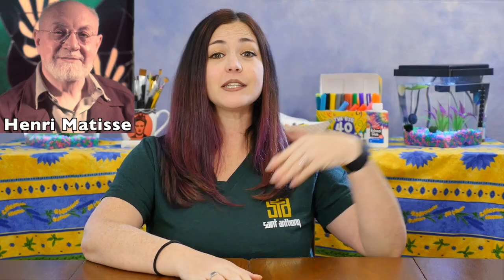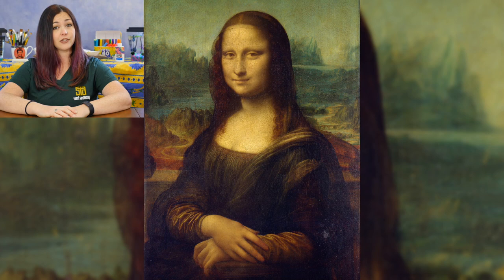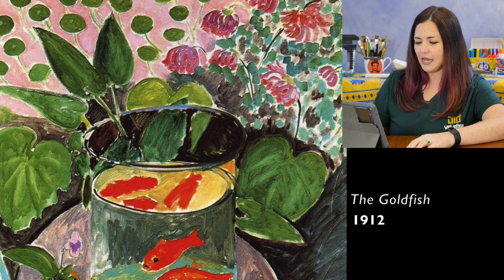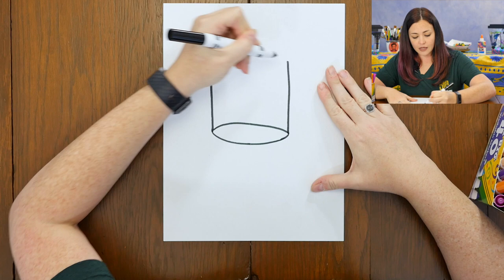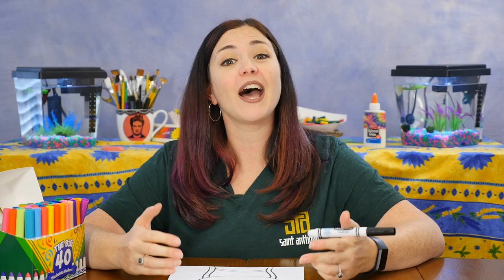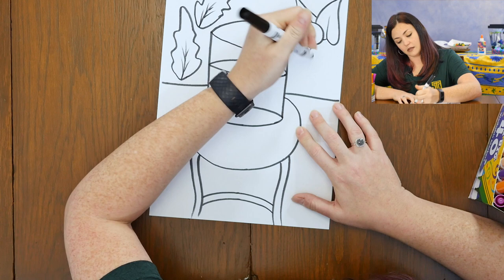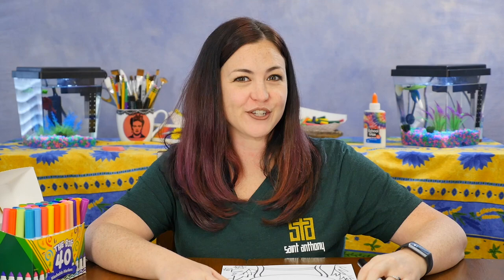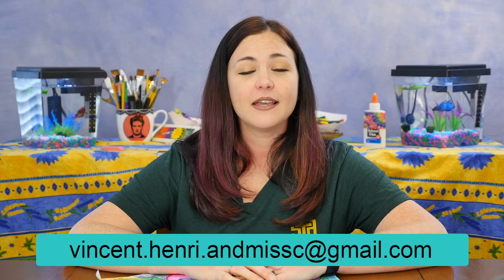Henri Matisse's Goldfish Lesson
Learn about artist Henri Matisse and create your own drawing based on his painting The Goldfish from 1912. To view a full-resolution photograph of Henri Matisse's Goldfish painting,